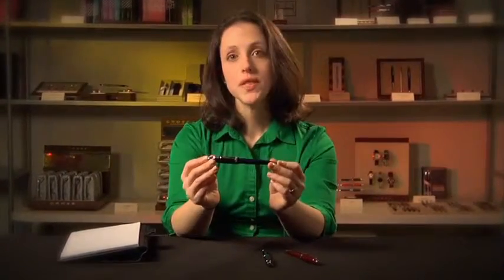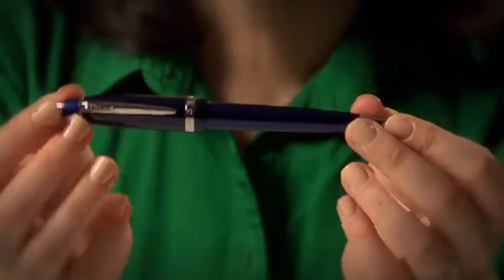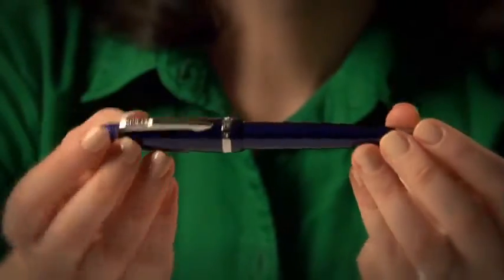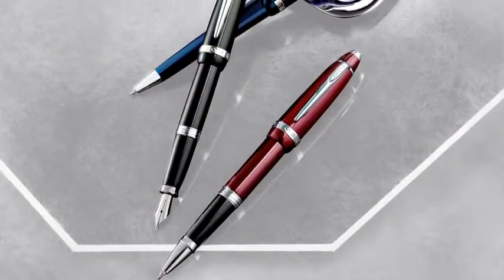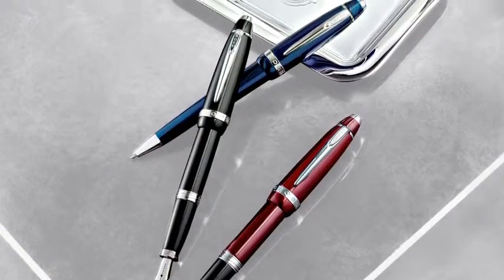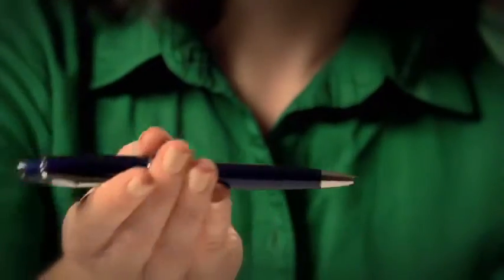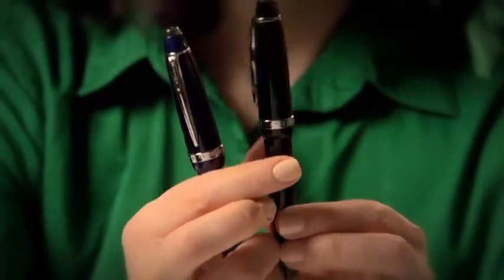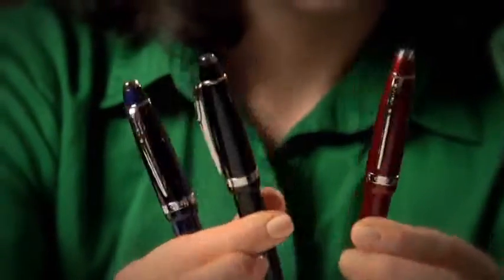Cross Affinity Pen Collection